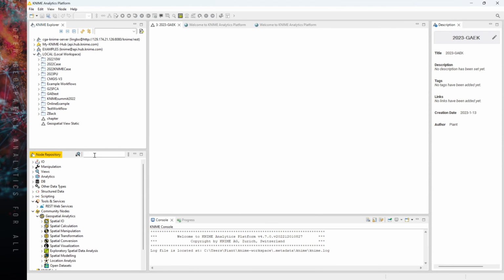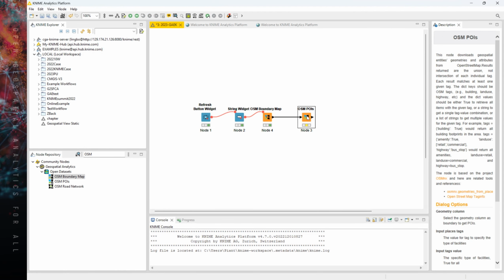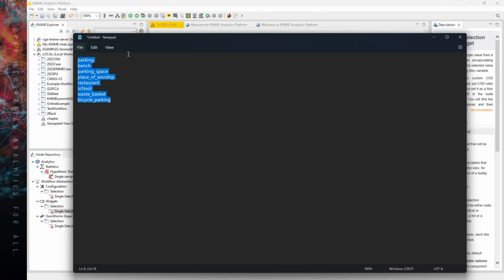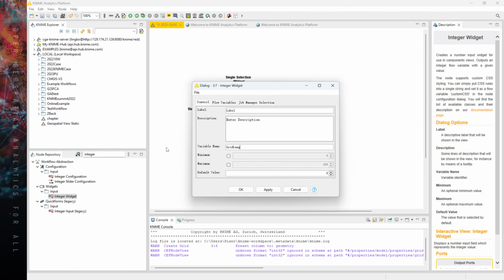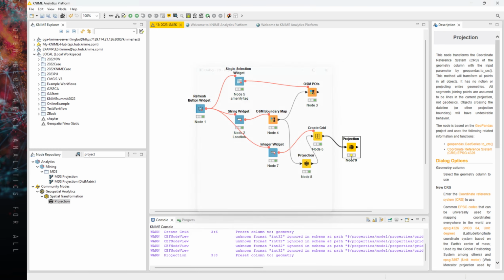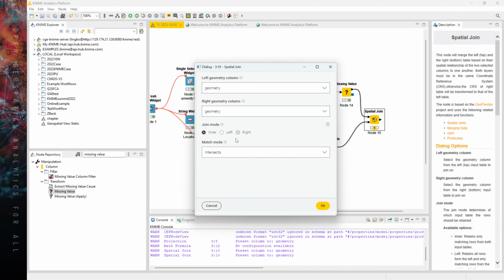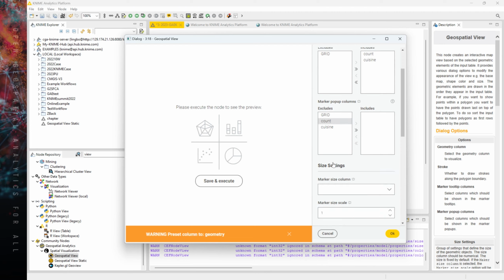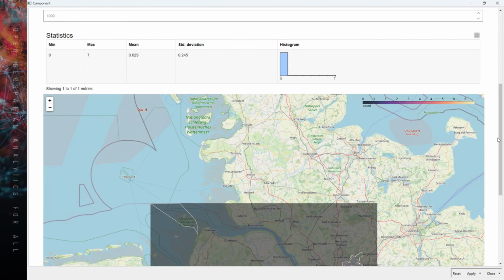Build OSM Dashboard based on Geospatial Analytics Extension for KNIME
In this video, we combine the function with Geospatial Analytics Extension and Component to build a dashboard of Open Street Map POIs. It takes advantage of the OSM POIs node, OSM Boundary Map node, and Create Grid node.  We can explore the big data of OSM on the KNIME platform easily.